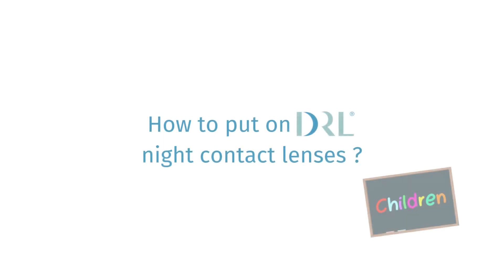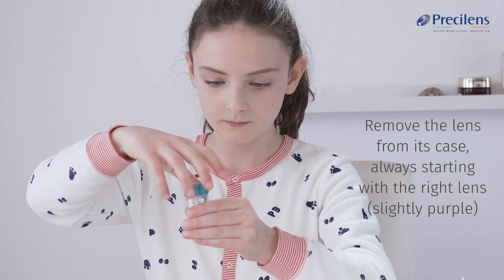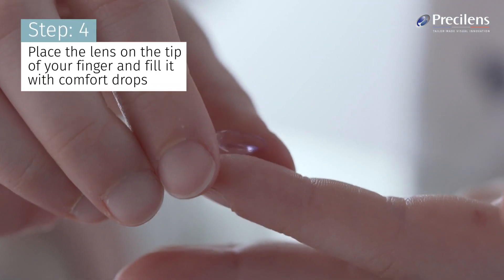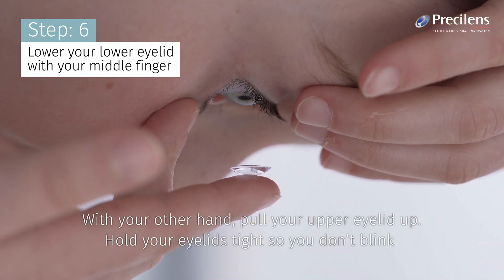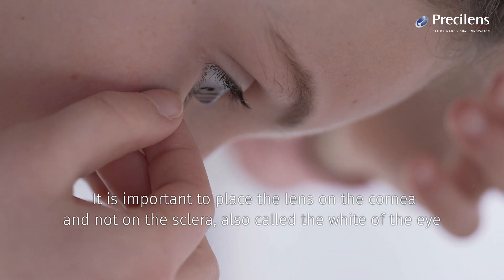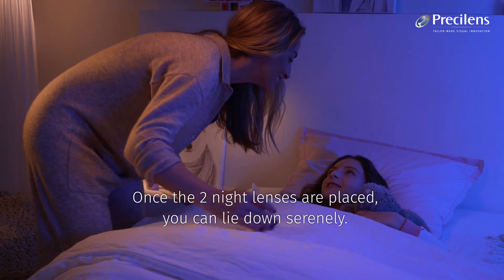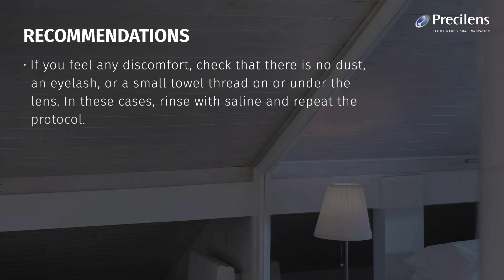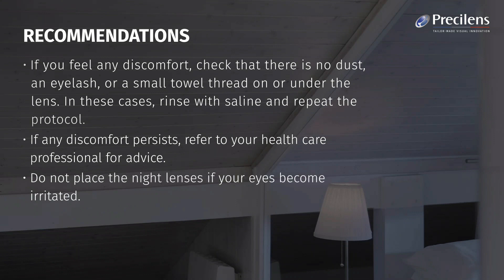NIGHT LENSES FOR CHILDREN : HOW TO PUT THEM? - Precilens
"How to put night lenses for children (orthokeratology) safely?" ✅

The handling of DRL® night lenses is specific and different from that of other contact lenses.

This video explains step-by-step the process of handling DRL® night lenses during fitting.
DRL® (orthokeratology) night lenses are special lenses that slow down the development of infantile myopia, but also correct hyperopia and astigmatism, so you can see clearly during the day without the need for glasses or contact lenses.

Remodeling takes place progressively throughout the night (a minimum of 6 hours' sleep is recommended for the treatment to be effective). As this technique is reversible, you need to wear your DRL® night lenses every night to maintain the same quality of vision every day. Indeed, when you stop wearing DRL® night lenses, the cornea returns to its original shape, and after a few days the visual defect reappears.

1- PACKAGING:

DRL® night lenses are packaged in a mailer containing a decontaminating solution. The mailer is equipped with a tamper-evident system which ensures that the lenses cannot be tampered with until they are opened for the first time. If the packaging is damaged, the lens must not be used.

2- RENEWAL:

To ensure the safety and efficacy of your treatment, it is essential to renew your DRL® night lenses every year to avoid any deterioration in their material or geometry.

3- CARE INSTRUCTIONS :

- Once a week, lenses should be deproteinized with ProCare® deproteinization tablets. The recommended care systems (AQUADROP+ preservative-free comfort drops or artificial tears for insertion and removal - OXYClean oxidizing solution for decontamination - ProCare deproteinization tablets) are the only ones suitable for DRL® night lenses. The use of other systems can be a source of complications.

- The case in which you store your DRL® night lenses must also be impeccably clean: it must be regularly cleaned according to the instructions on the products used for lens care, and changed with each new bottle.

📣 Would you like more information or have any questions?